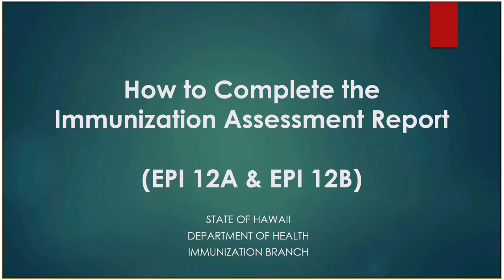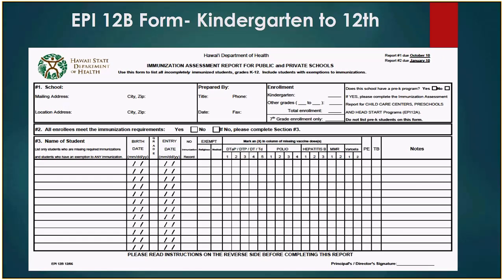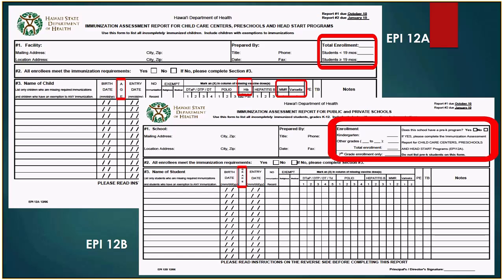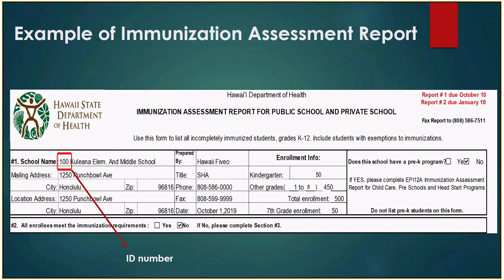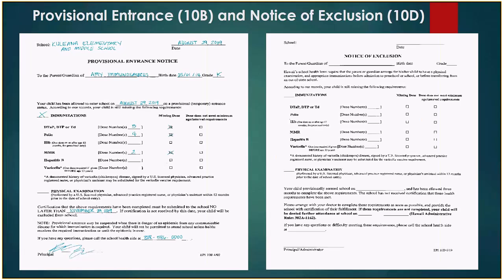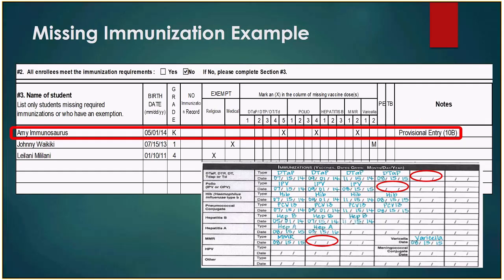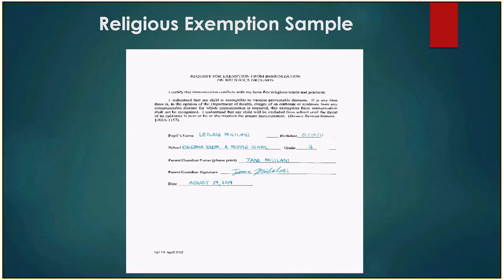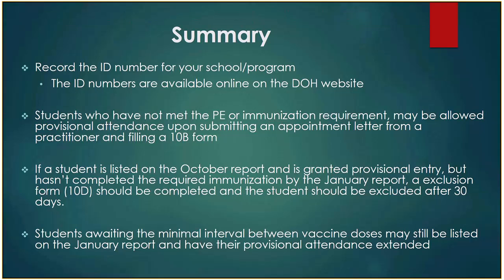How to Complete the Immunization Assessment Report